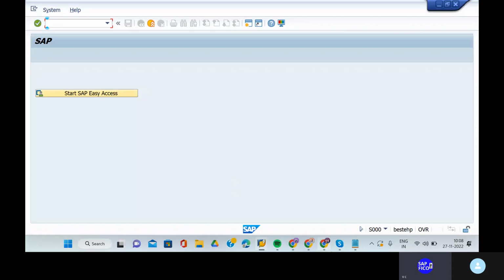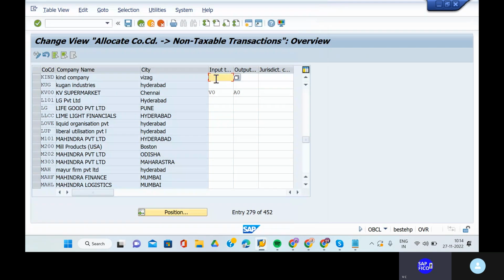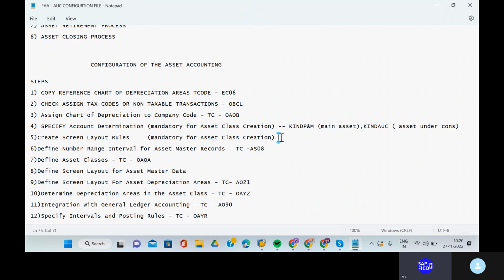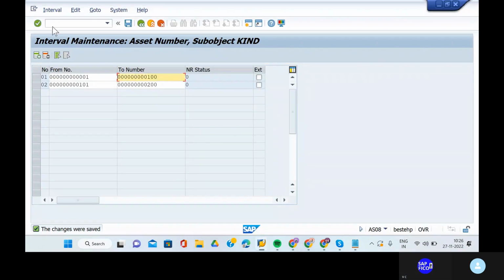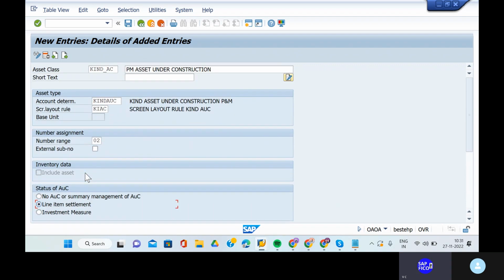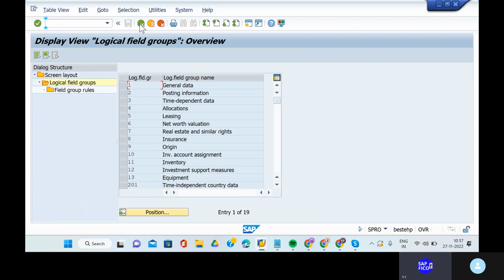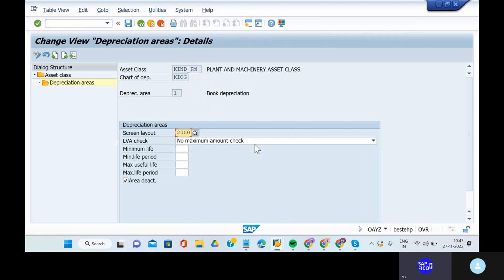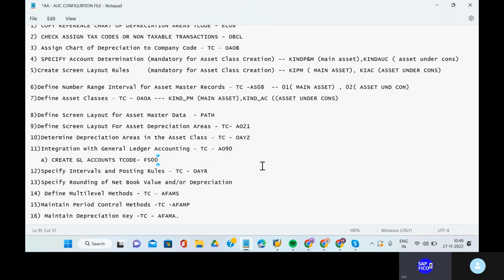ASSET ACCOUNTING COMPLETE CONFIGURATIONS WITH AUC, SAP FICO S4 HANA, ECC COMPLETE TRAINING